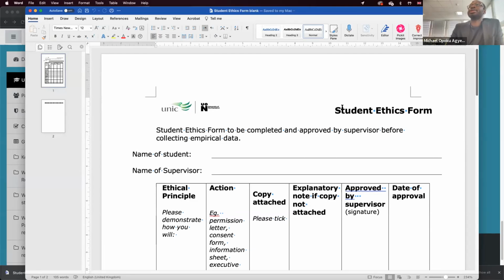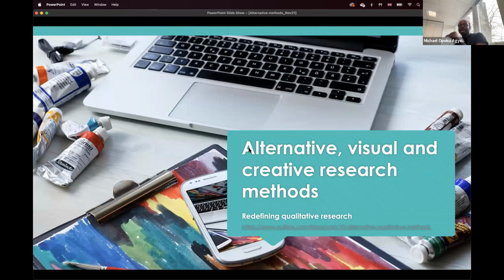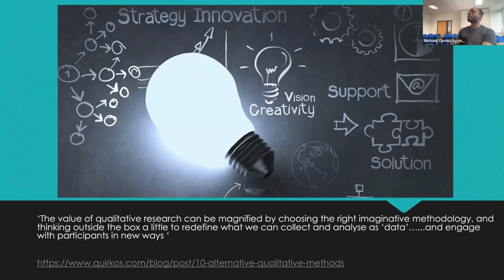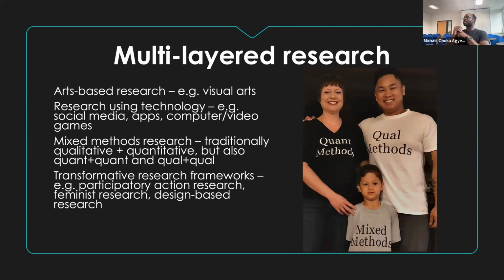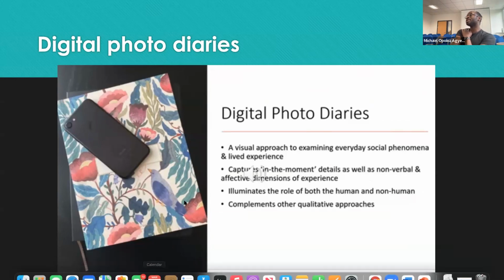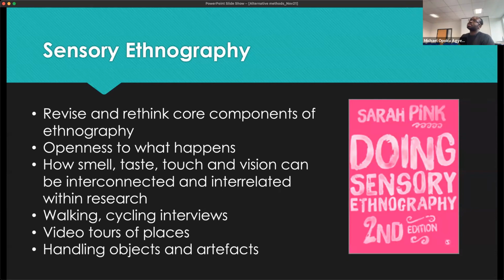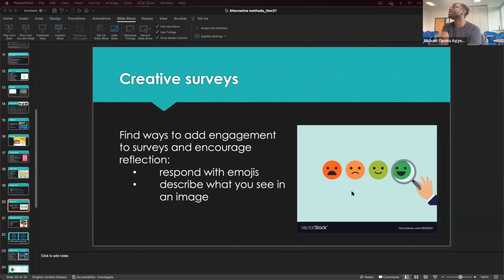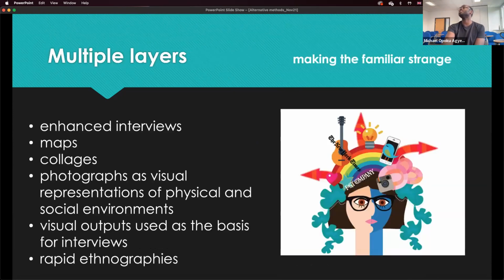Alternative Visual and Creative Research Methods